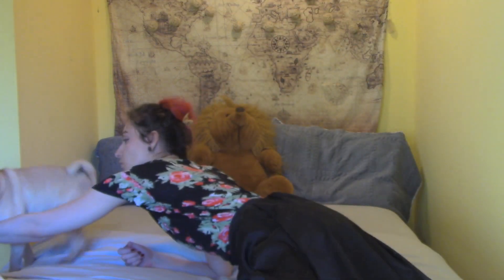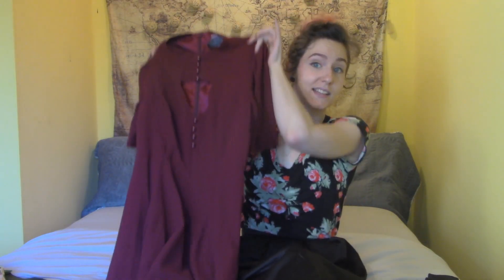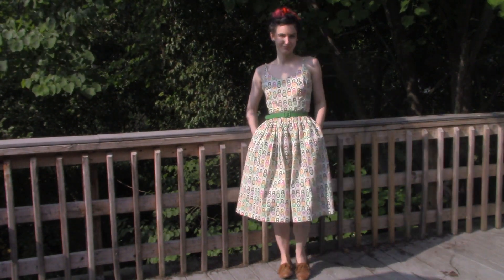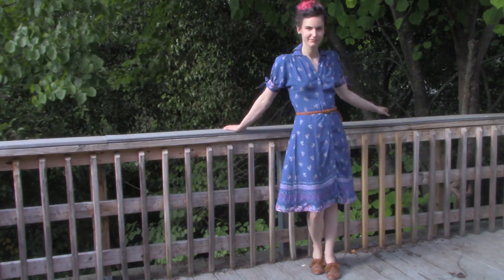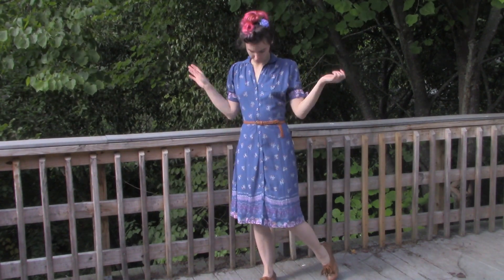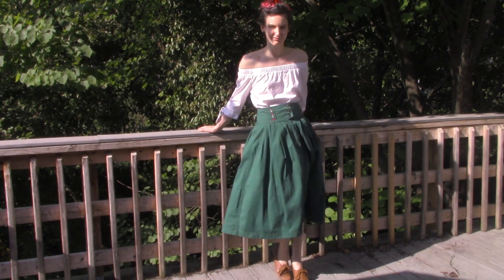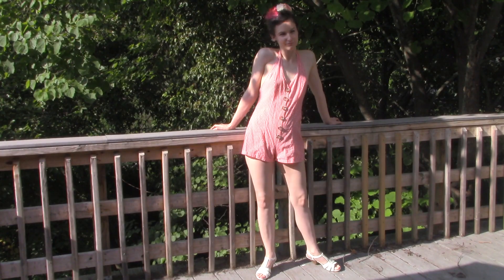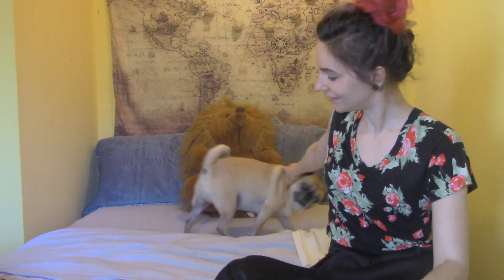Summer Thrift Haul for the Casual Vintage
Capitalism told me that shopping would cure my depression. It did not. Here is what I have thifted over the past few months (mostly Poshmark so I don't have to leave the house).  Most everything is "vintage looking" in some way, whether that be vintage reproduction (Modcloth, Collectif, Stop Staring, and Tatyana), true vintage, or just something that can be styled in a vintage appearing way.

Buying things second hand is more environmentally friendly than buying retail and I DO prioritize natural materials regardless. However, it remains that I don't need to purchase new (or new to me) clothing items just for the sake of materialism. It's a vicious cycle to break out of sometimes. I am trying to convince myself to take a break from Online Shopping, but they just verified my account for LaceMarket so I may soon require an intervention. The poofy dresses beckon me, halp.